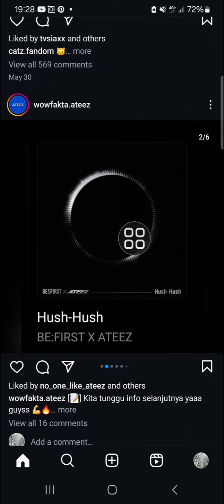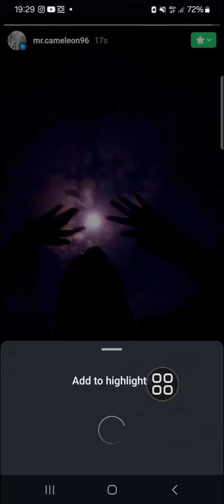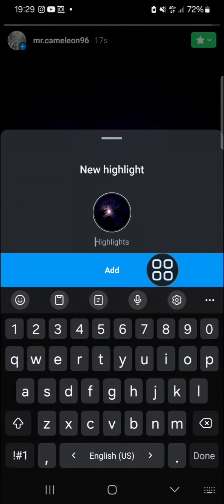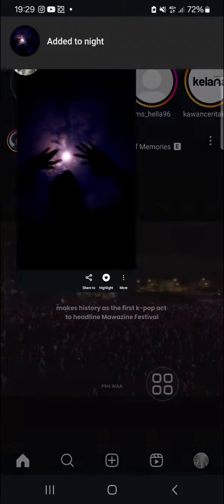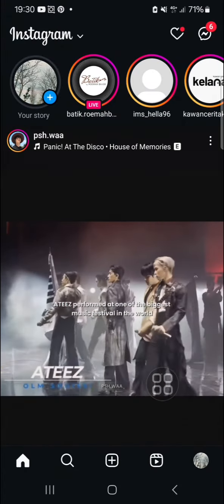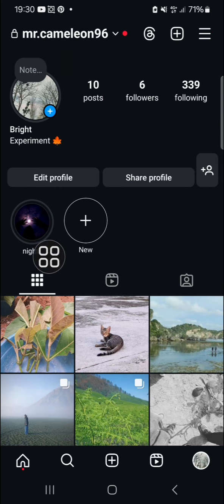How You Can Create Instagram Highlights Without Spamming Your Instagram Stories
Do you want to create Instagram Highlights without cluttering your Stories? In this video, I’ll show you the best methods to add content directly to your Highlights without overwhelming your followers with too many Story posts. From using privacy settings to leveraging archived stories, I’ve got you covered with simple, step-by-step instructions.